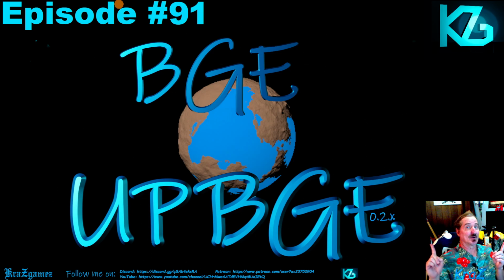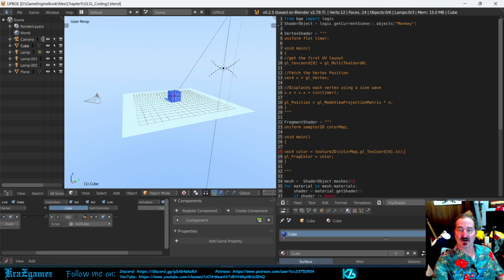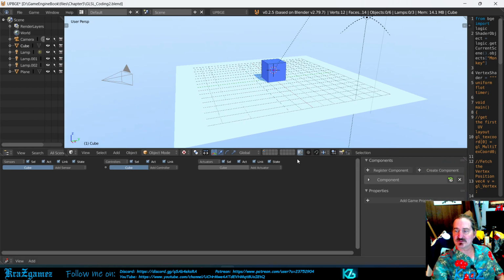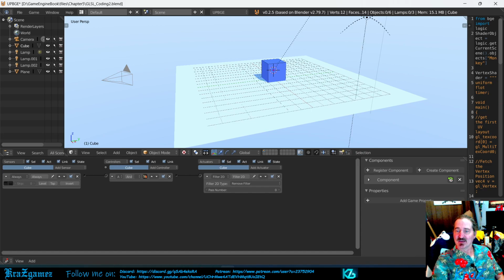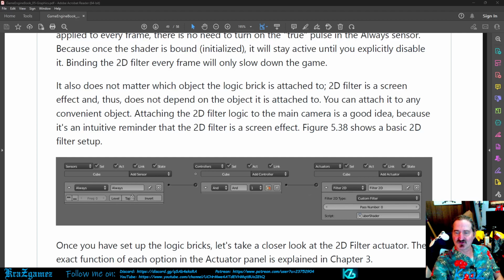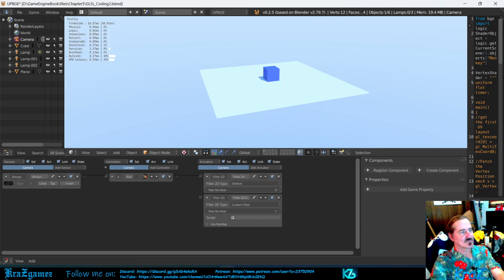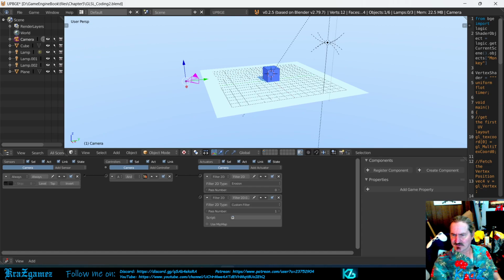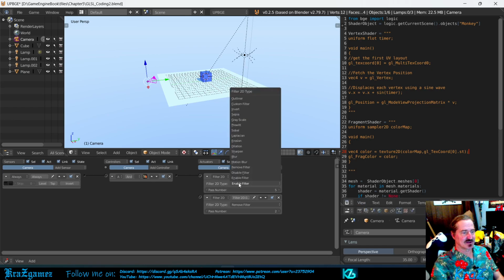Episode #91 UPBGE: 2D or to 3D, That's a question?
Today I talk about 2D Filters and show how they can be used in your 3D game. We Continue on Page #47 (2D Filter) *File: GLSL_Coding2.blend*

My server:
*** UPDATED ***